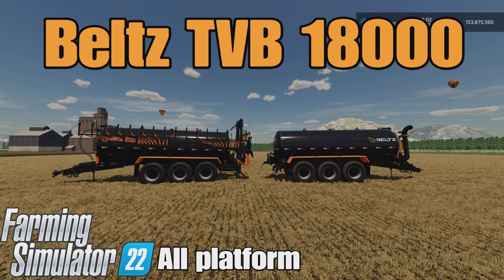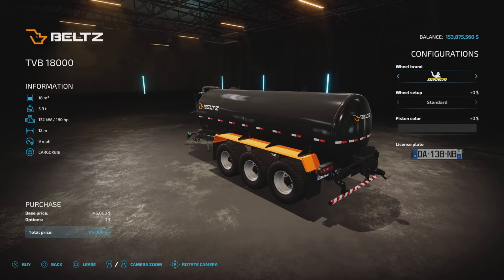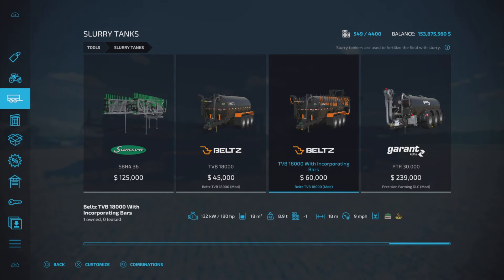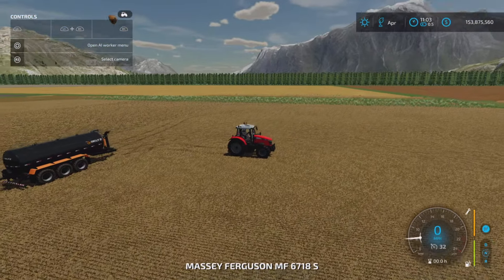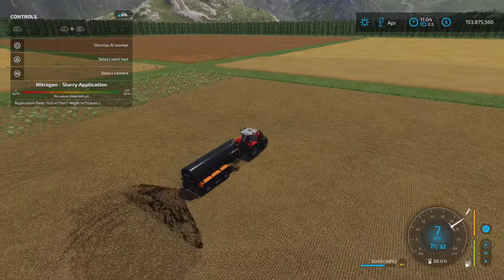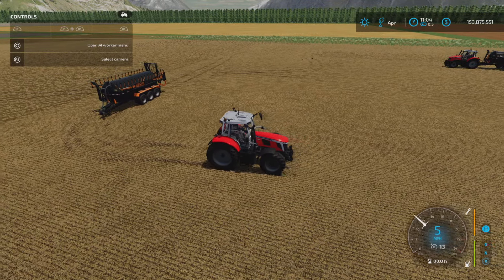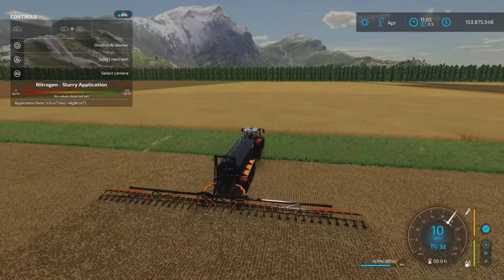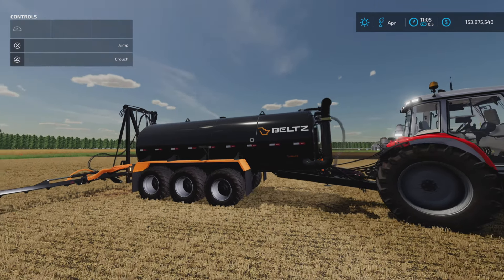Beltz TVB 18000 / FS22 mod for all platforms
Beltz TVB 18000
By: BELTZ, SrVertex, Agro Tonho